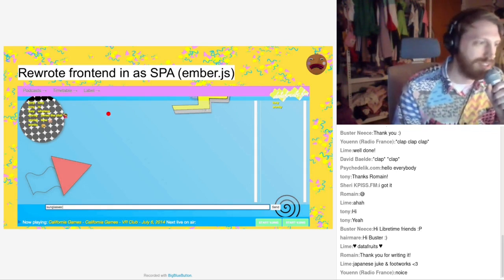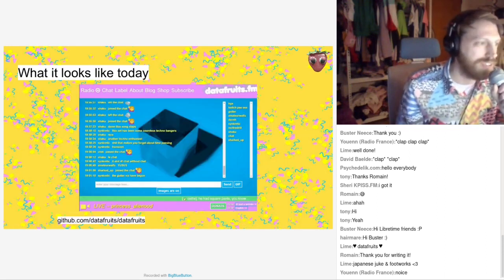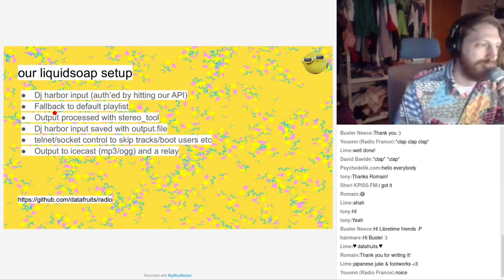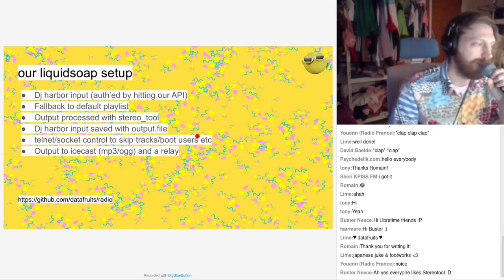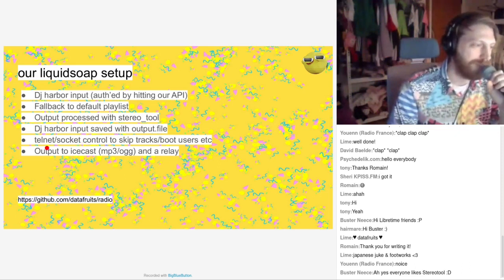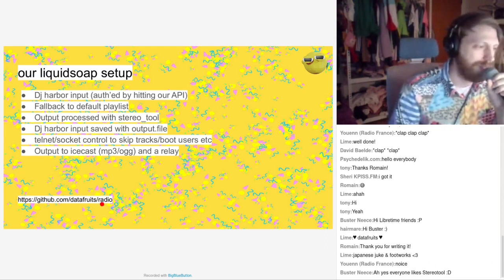Liquidshop / Tony Miller / Datafruits.fm – a community built around internet radio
Datafruits.fm has been online since late 2011, and has been using liquidsoap for all of its broadcasts. Learn about our history and how we formed an international online community, the ways we use liquidsoap and running week long online festivals.

The liquidshop is the first edition of a workshop about Liquidsoap and related technologies.